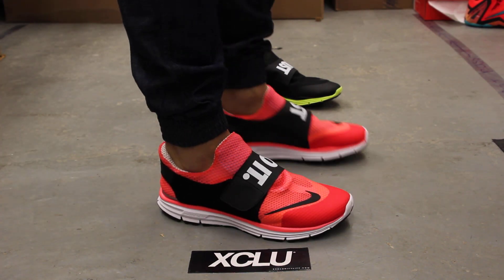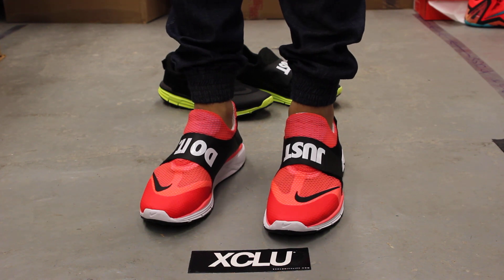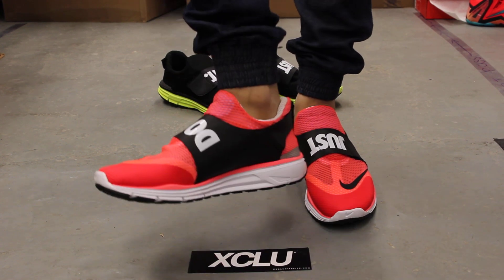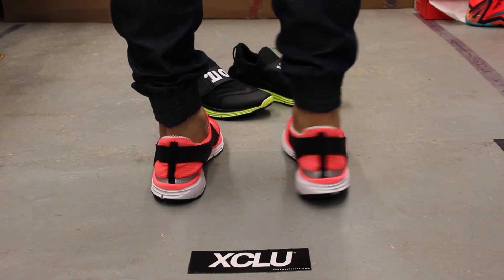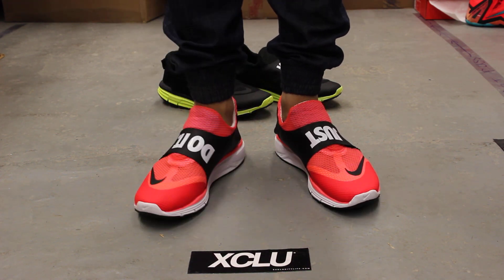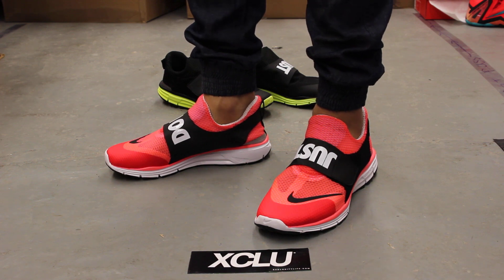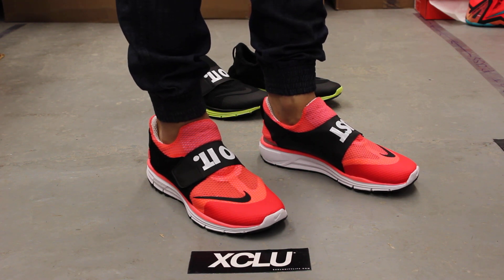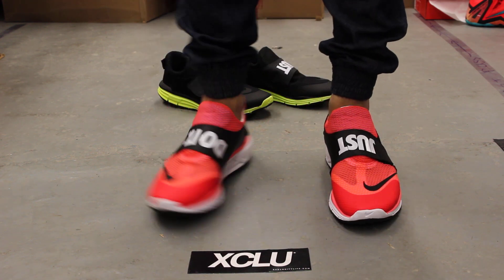Nike Lunarfly 306 - Light Crimson - On-feet Video at Exclucity